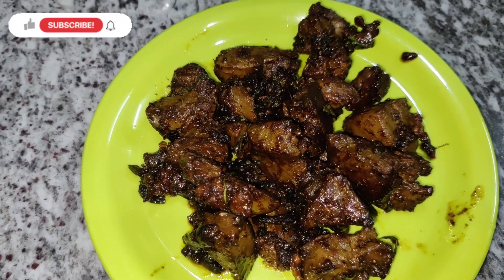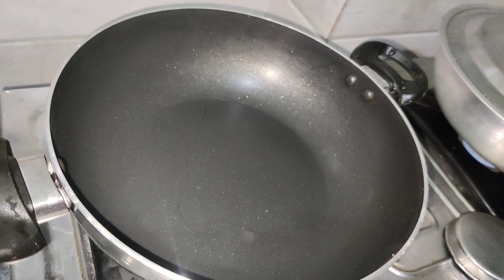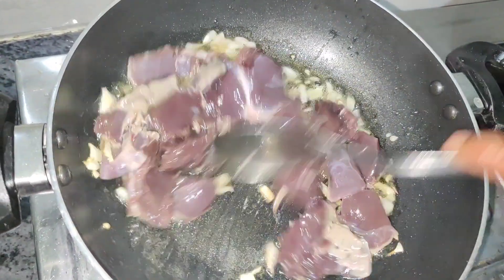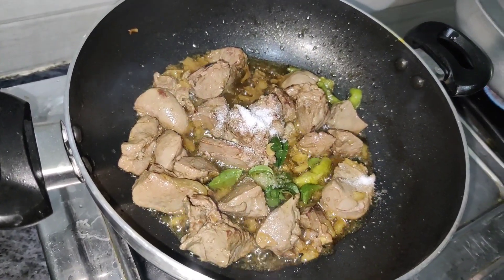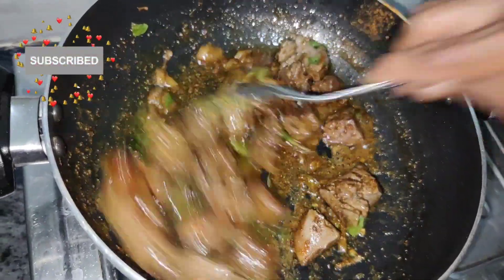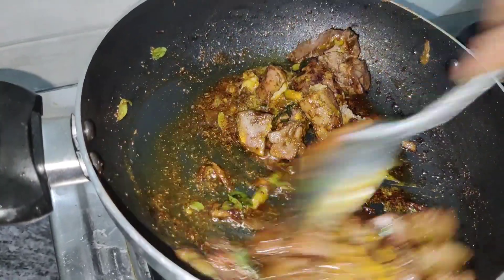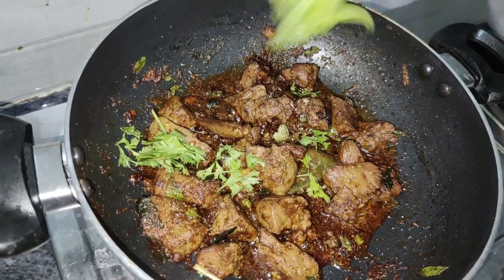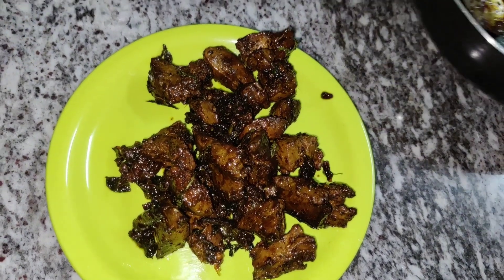ఈలా చేస్తే ఇంత రుచిగా ఉంటుంద? ! మటన్ లివర్ ఫ్రై !! Spicy Mutton Liver Fry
Mutton Liver Fry is a delicious and flavorful dish made with tender mutton liver pieces. The liver is marinated in a blend of aromatic spices and sautéed to perfection, creating a mouthwatering combination of rich flavors and textures. This quick and easy recipe results in a succulent and savory dish that pairs well with rice or chapati. Enjoy the unique taste of mutton liver fry that will surely tantalize your taste buds with every bite! @Prashanthihomelyfood @YouTube